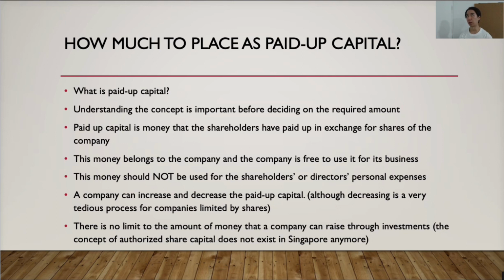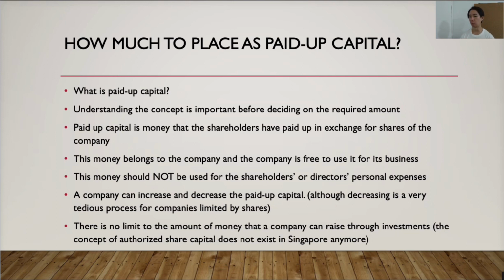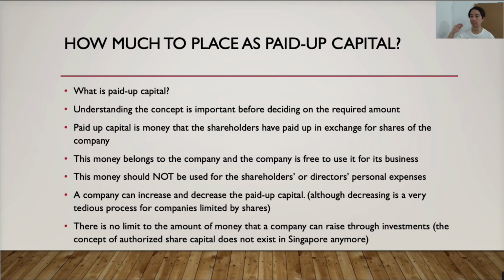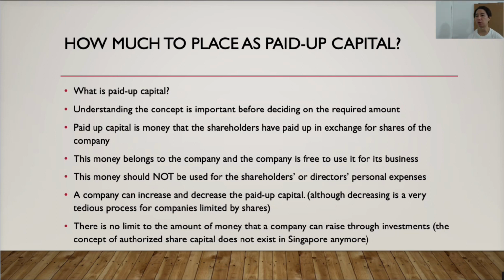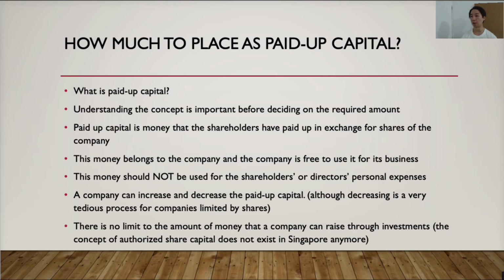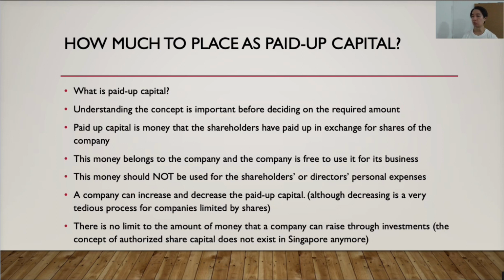How much to place as Paid Up Capital?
This video goes through the concept of paid up capital.

RELATED READING
How much paid up capital should i put into my Singapore company?

ABOUT RAFFLES CORPORATE SERVICES

Raffles Corporate Services Pte Ltd is an ACRA-registered corporate service provider in Singapore, providing company incorporation, corporate secretarial services, annual return filing, registered office services, accounting, bookkeeping, tax compliance and payroll support.

Whether you are starting a business or managing an established company, our team helps you stay organised and meet your corporate obligations.

MORE VALUE WITH RAFFLES SUITE

RCS clients also enjoy access to Raffles Suite, our collection of connected business software tools, with no additional software subscription fee.

From organising company records and signing documents electronically to managing accounting, HR and team workflows, Raffles Suite helps you spend less time on administration and more time growing your business. Access is activated progressively, and our team will help you get started with the tools available for your company.

EMPLOYMENT AND WORK-PASS SUPPORT

Our associate company, Little Big Employment Agency Pte Ltd, is an employment agency licensed by Singapore’s Ministry of Manpower (EA Licence No. 19C9790). It supports employers and individuals with employment matters, work-pass applications and related services.

STAY INFORMED

Join the Raffles Corporate Services WhatsApp Community for filing reminders, regulatory updates, webinar announcements, useful business articles and information on grants and schemes:

OUR WEBSITES